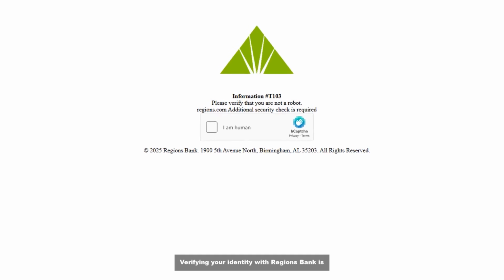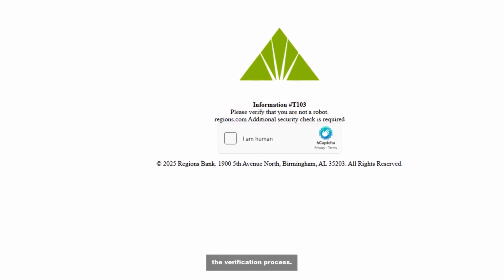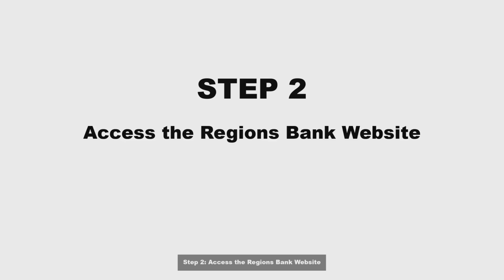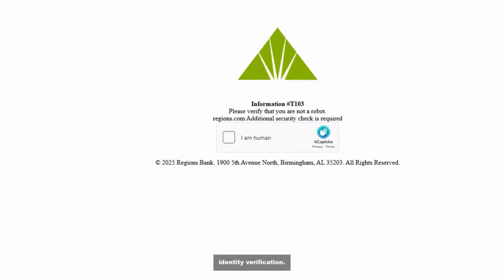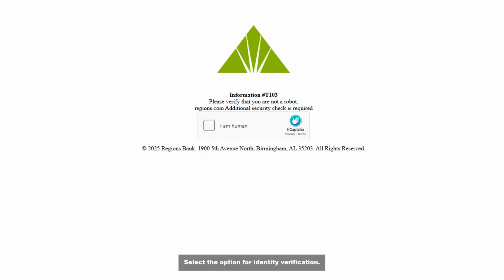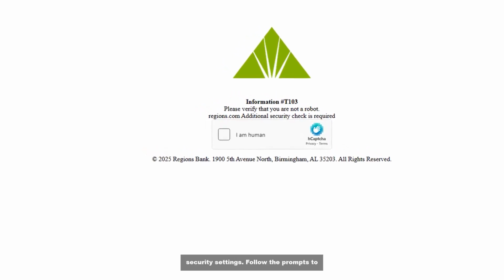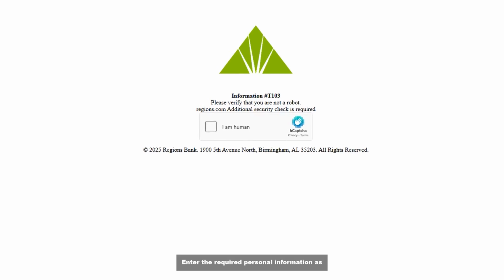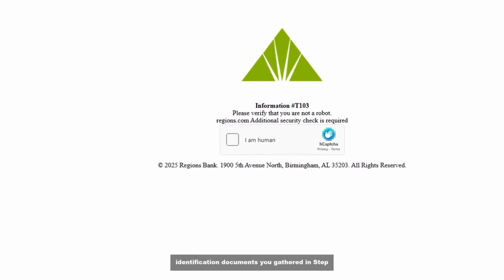How To Verify Identity On Regions Bank 2026 (FULL GUIDE)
In this video, we provide a comprehensive guide on how to verify your identity on Regions Bank in 2026. Whether you're a new customer or need assistance with your account, this full guide covers all the steps and tips you need.